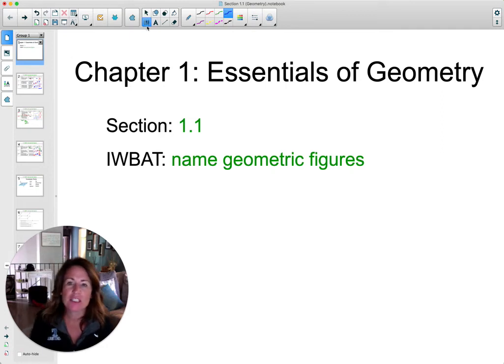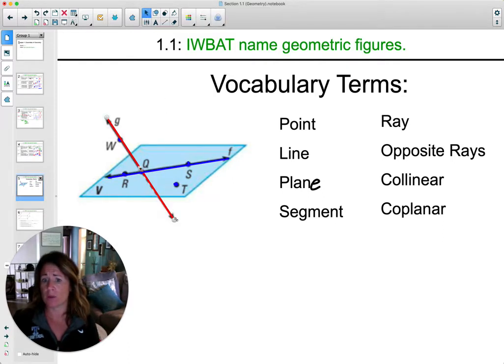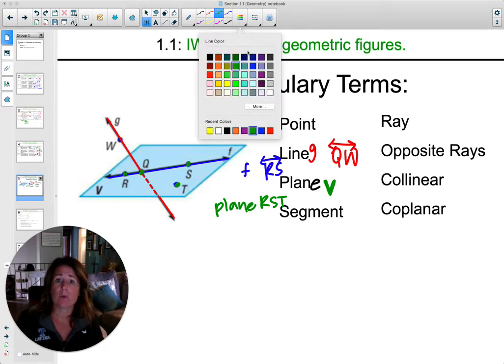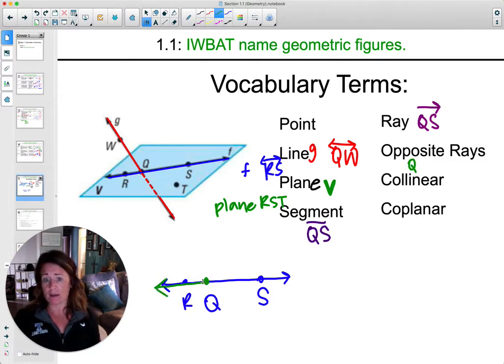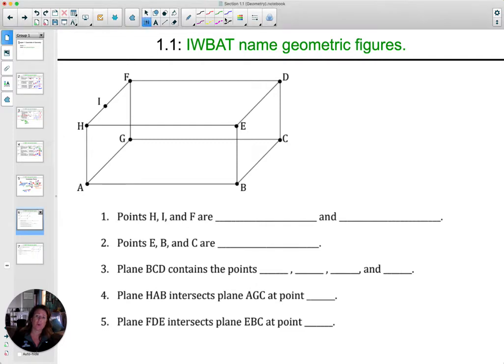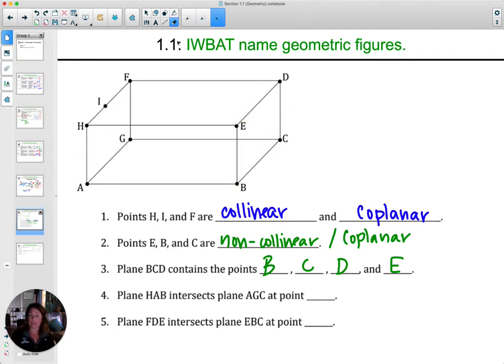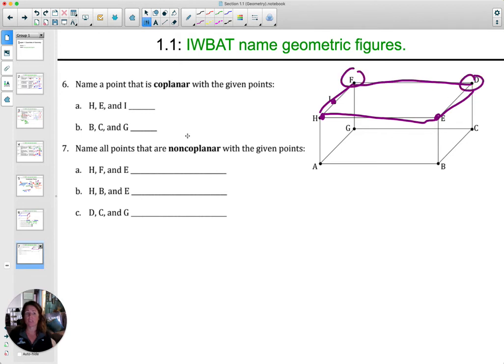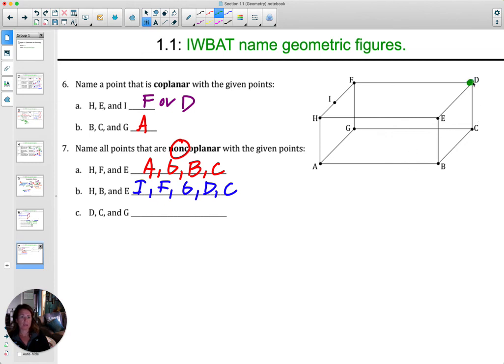Section 1.1b - Examples of Naming Figures